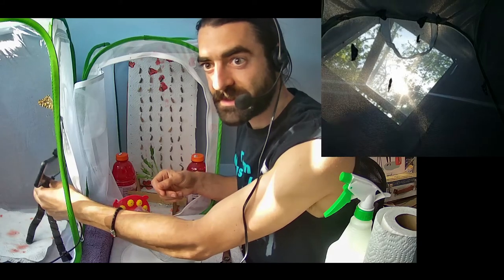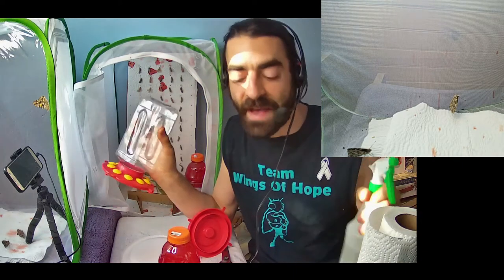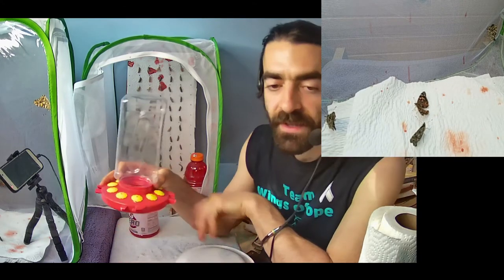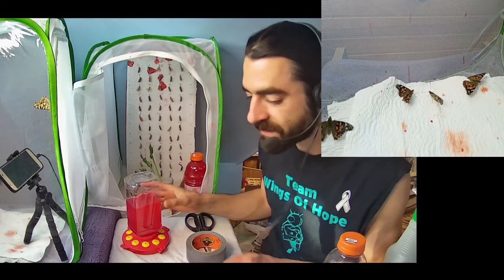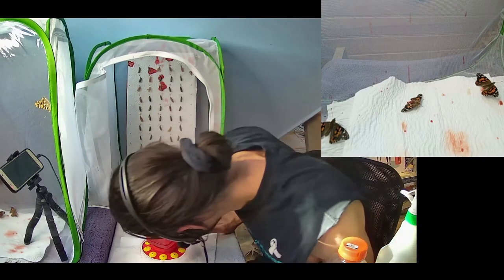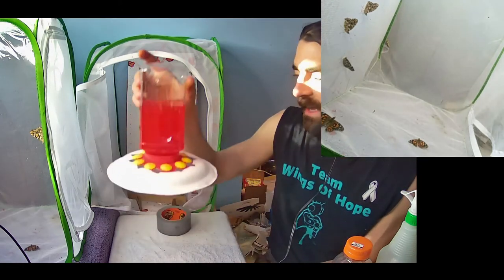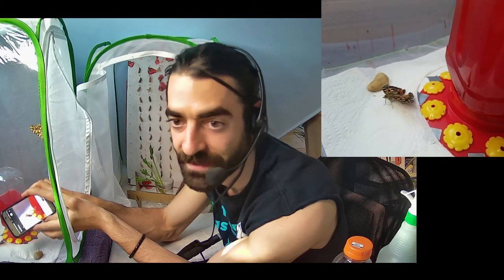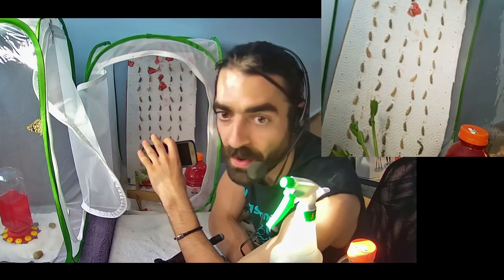How To Feed A Butterfly: Constructing a "Nectar Station"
v v v Click this link to skip ahead to the feeding time! v v v
^ ^ ^ Yes that one ^ ^ ^
In this video you will learn how to assemble a Butterfly feeder so that your Butterflies can be fully stocked with food for weeks with no additional effort!
Proven to work with painted ladies, yet to be tried with other species, but should carry over no prob.
Thanks again hope you enjoy the video!